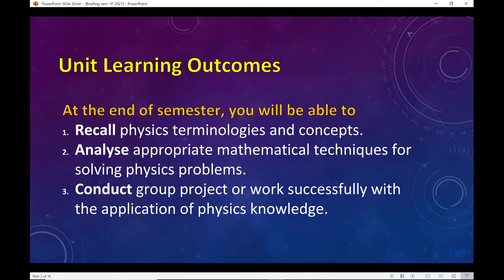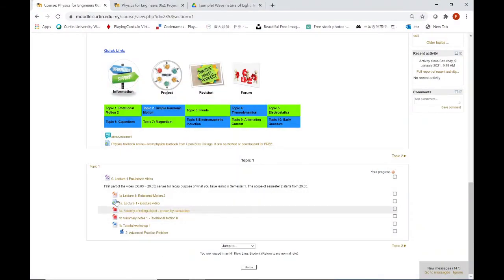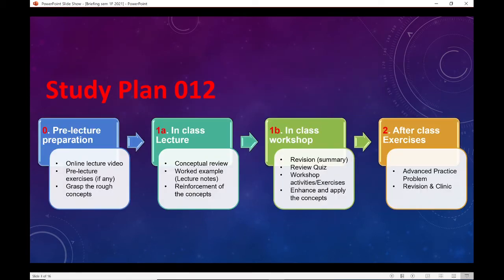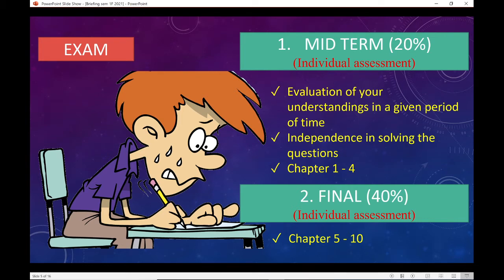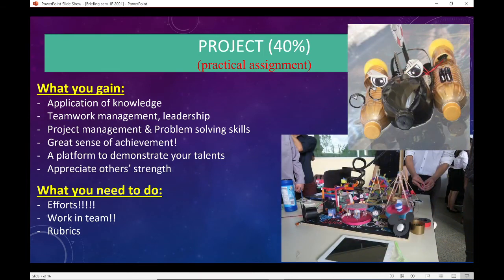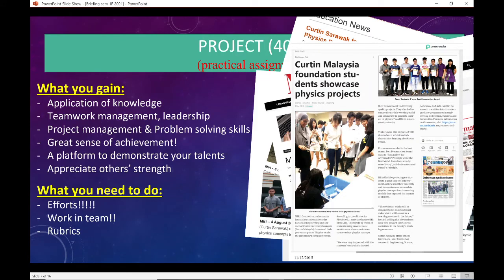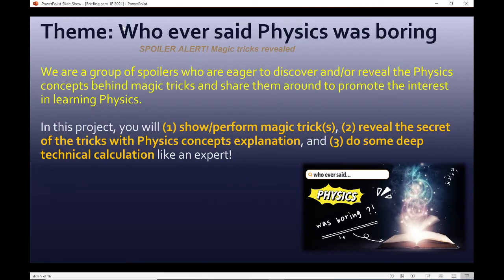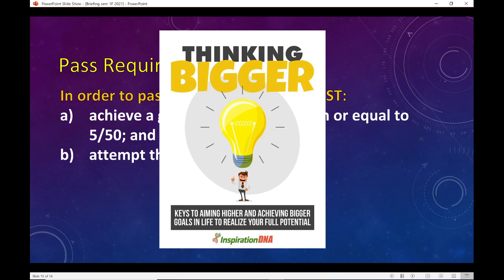Briefing Semester 1F 2021